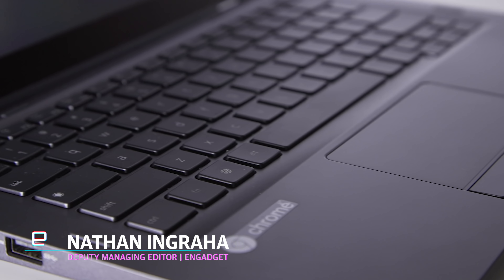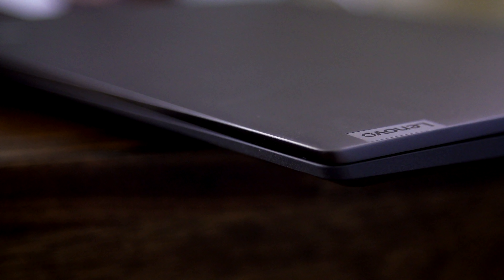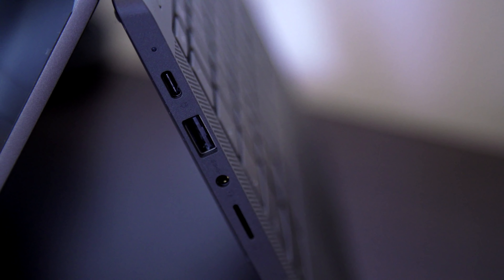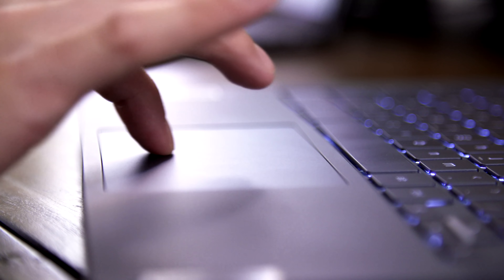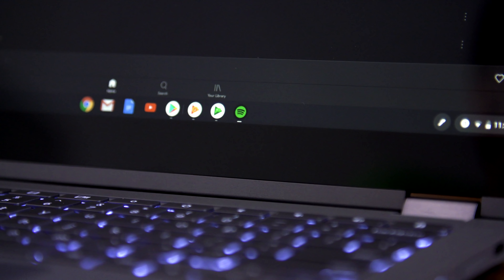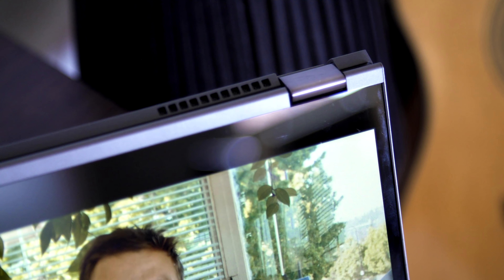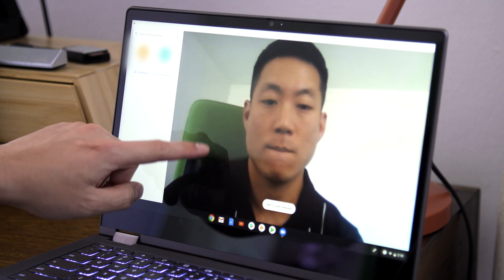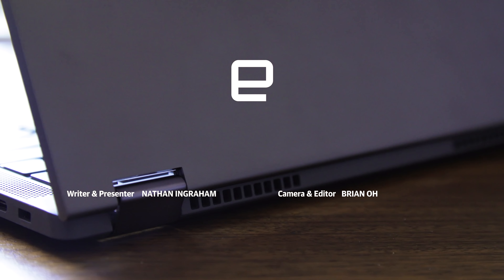Lenovo Flex 5 Chromebook review